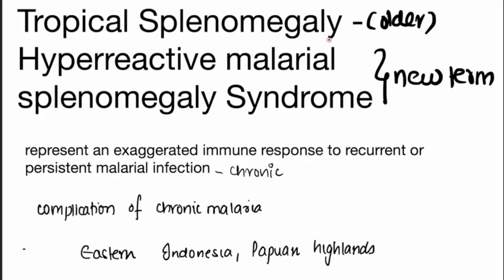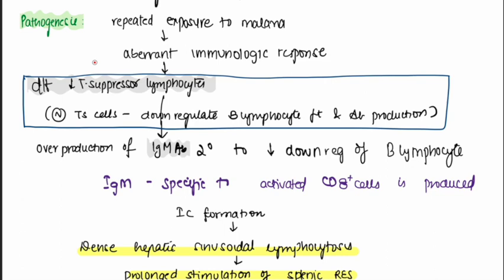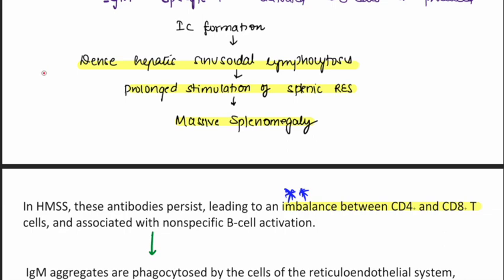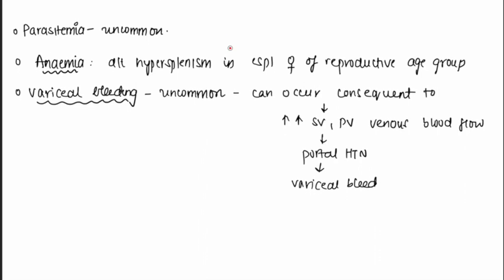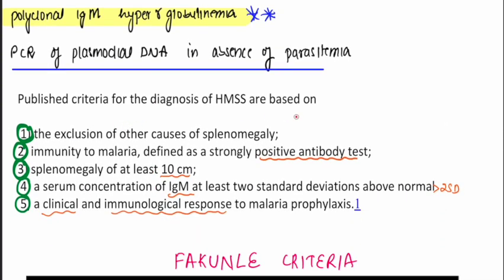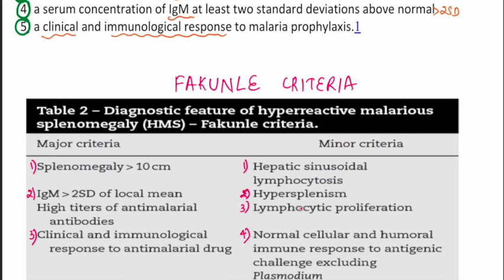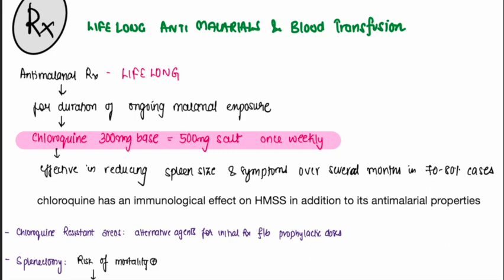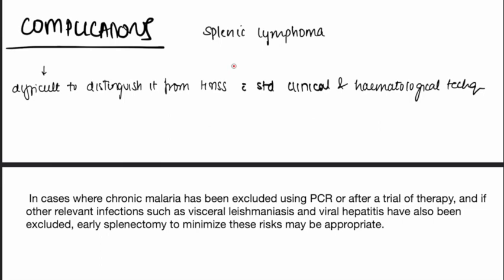TROPICAL SPLENOMEGALY / HMSS